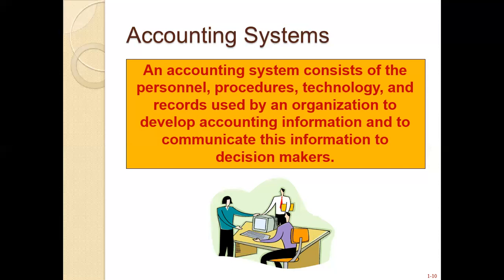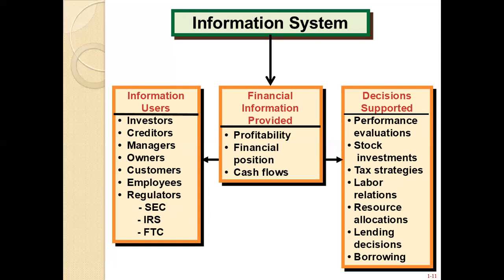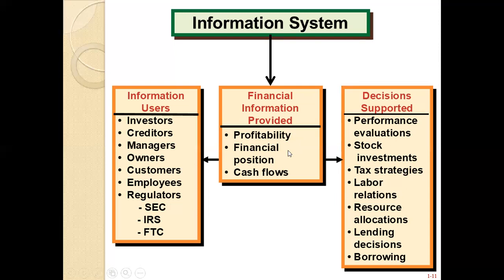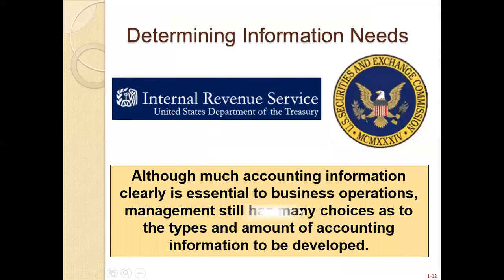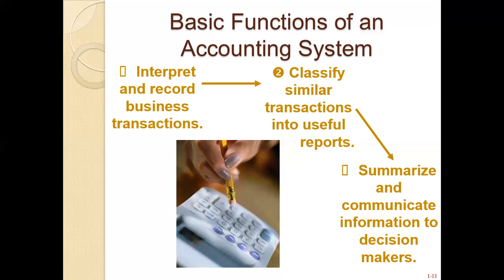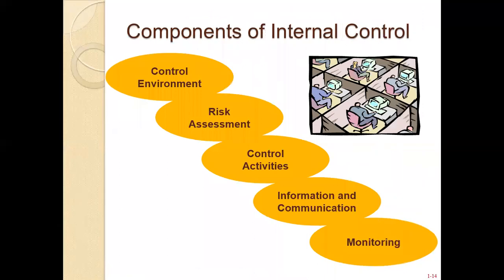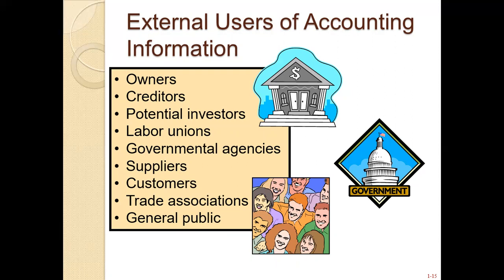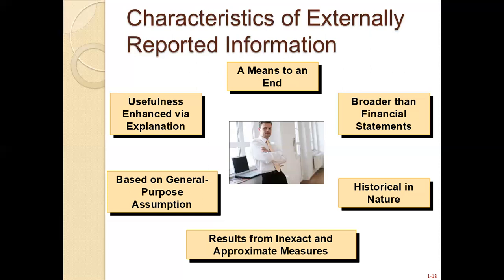FA-WK-01-Video Clip-03-Accounting System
These Videos are useful for Financial Accounting Students and people who want to learn about Financial Accounts and Reporting.
Videos have Weekly Course Content.